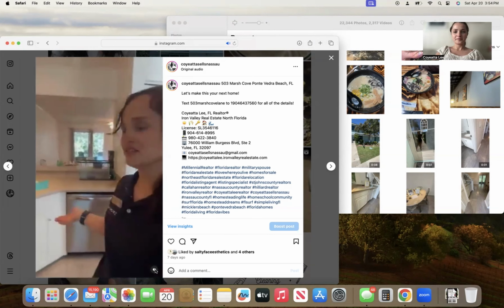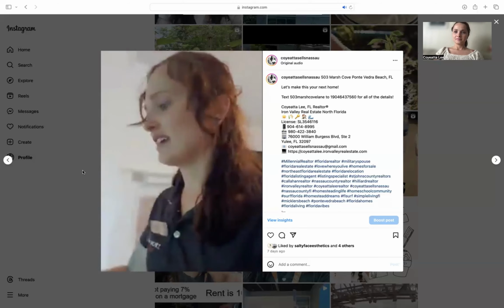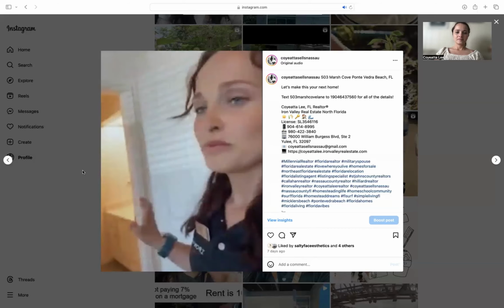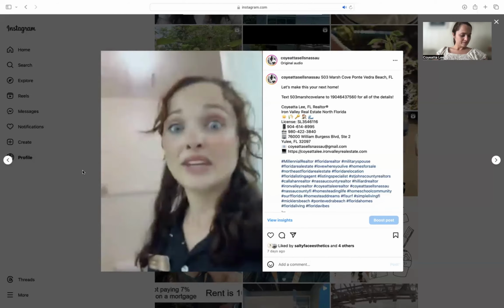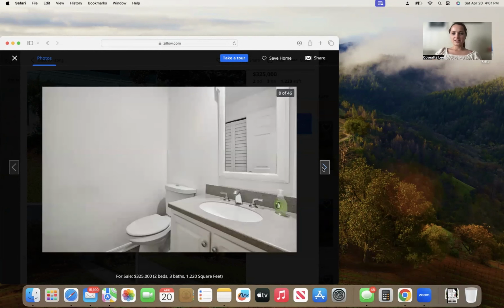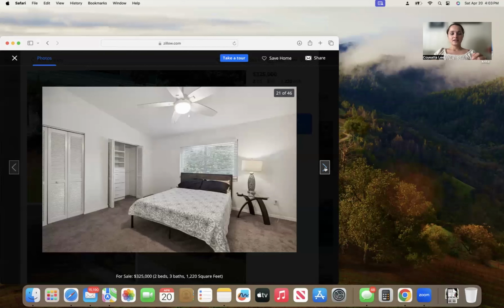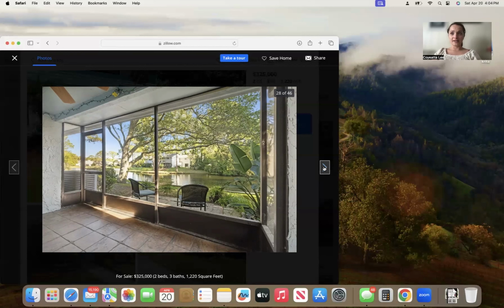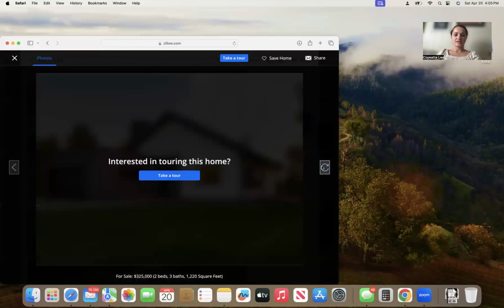503 Marsh Cove Lane Ponte Vedra Beach, FL Virtual Open House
🏡✨ Looking for your dream home? Look no further! This charming split-level condo in Ponte Vedra Beach is a must-see! 2 beds, 2.5 baths, and all the cozy vibes you need. Don’t miss out on this enchanting opportunity!

 Coyeatta Lee, FL Realtor® Iron Valley Real Estate North Florida